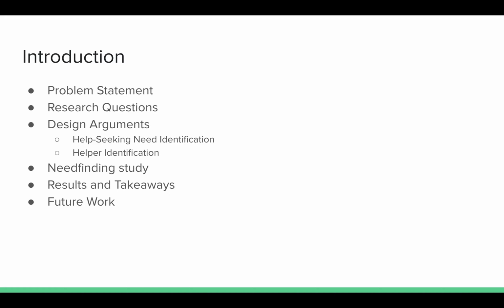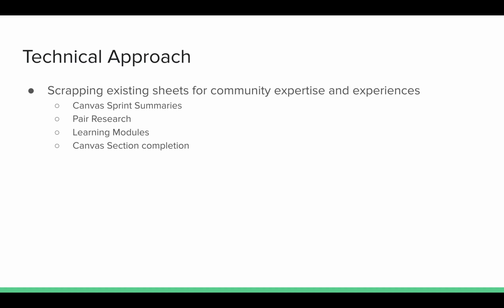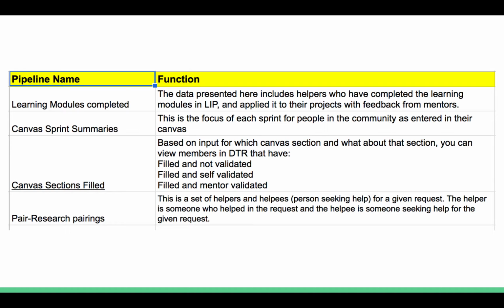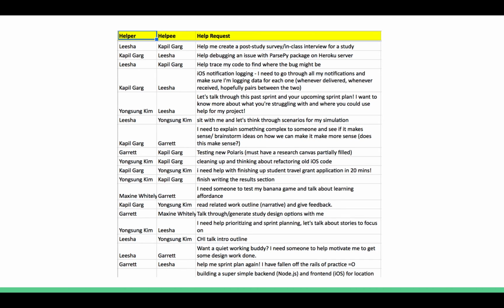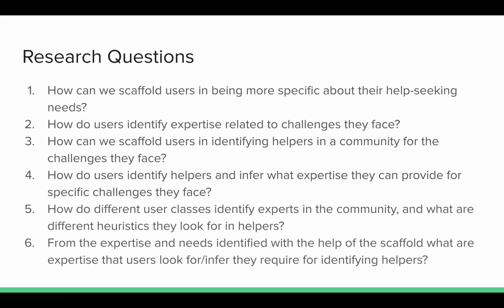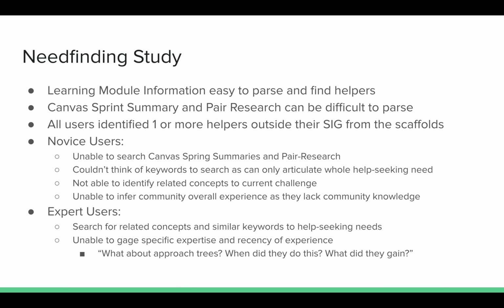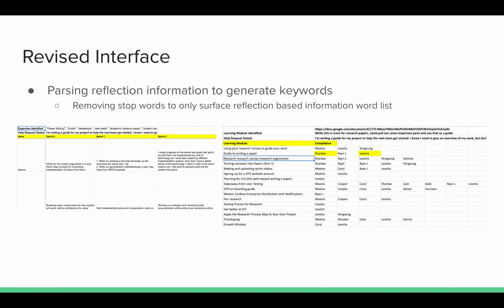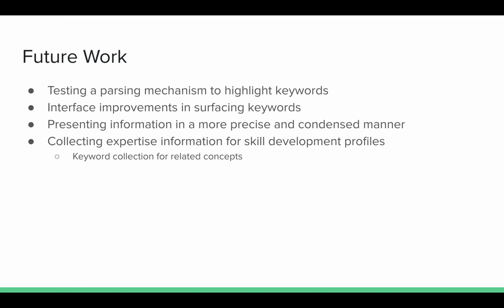Self-Directed Help-Seeking Behavior and Skill Development -- EOQ Talk -- Winter 2020